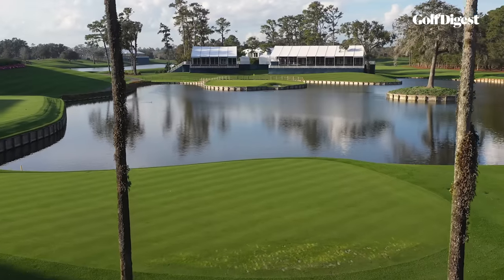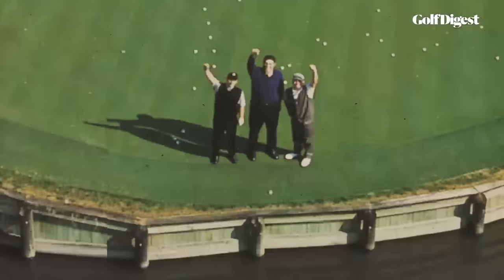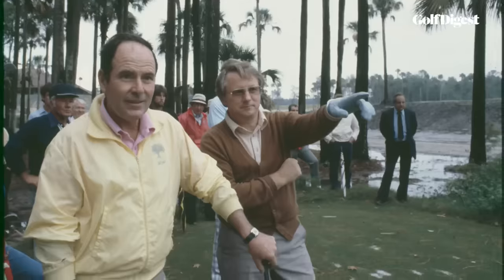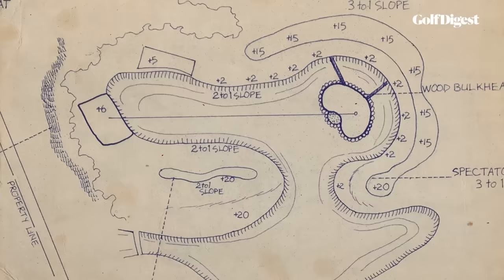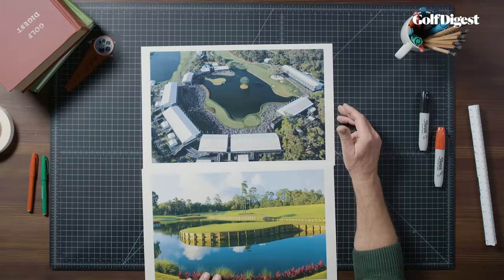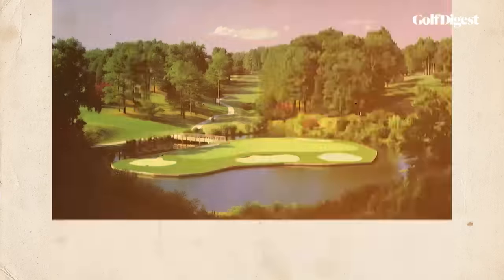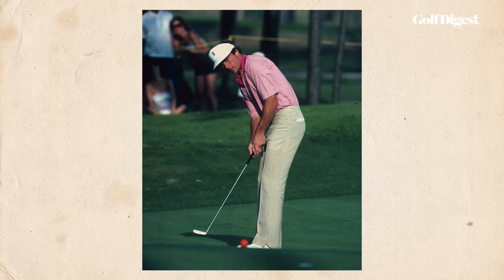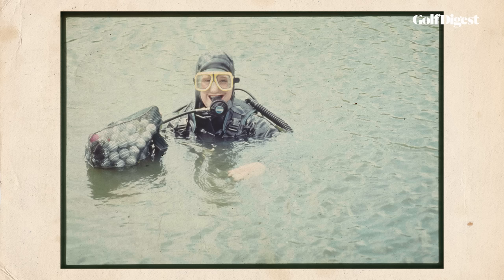How The 17th Hole At TPC Sawgrass Was Made l The Hole At l Golf Digest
Welcome to 'THE Hole At', where Golf Digest's Ron Whitten (the leading expert in golf course course architecture) breaks down the hidden histories behind the most famous holes in golf. In this episode, Ron dives into the famous Par-3 17th hole at The Players Stadium Course at TPC Sawgrass. From its original waterless blueprint design, to the creation of its nerve-racking forced carry tee shot, to remaining one of the most daunting Par-3s you can play, Ron explores the fascinating history behind one of the game's most iconic golf holes.

Host: Ron Whitten
Producer & Editor: Ben Walton
Cinematography: Ben Walton & Will Fullerton
Audio: Mike Kelly
Executive Producer: Christian Iooss